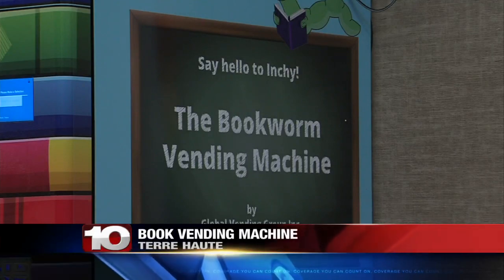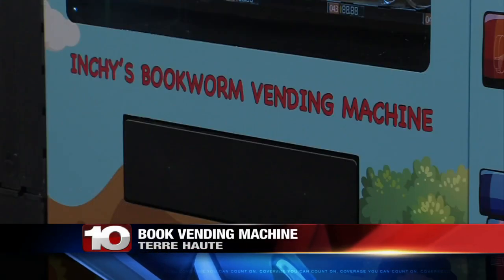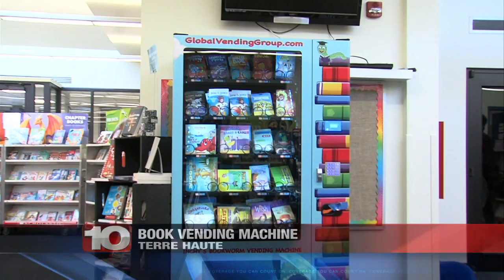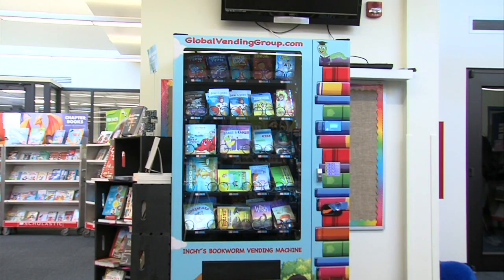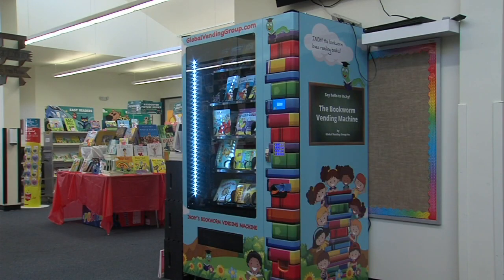A new book vending machine is in place at Hoosier Prairie Elementary